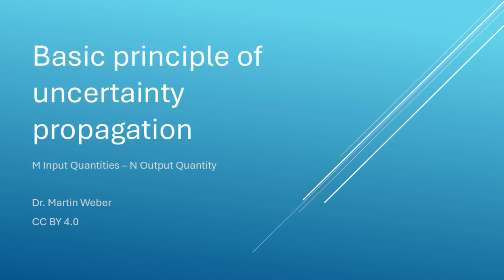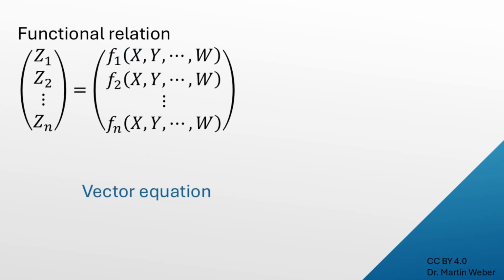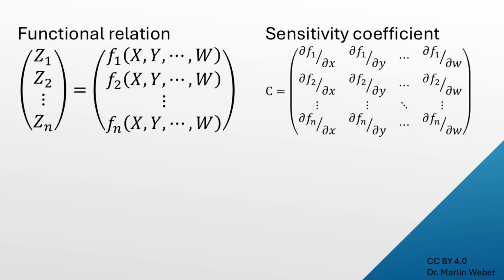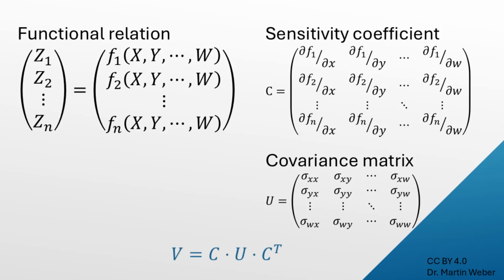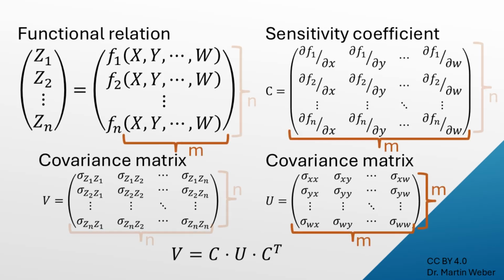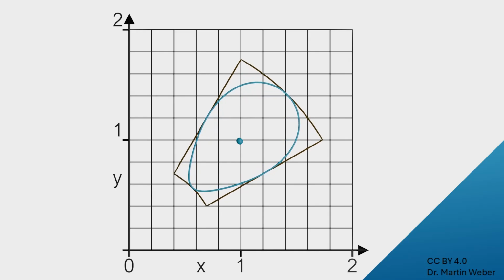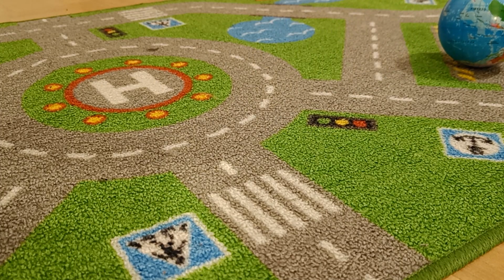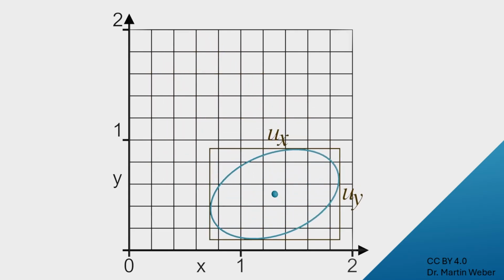M Input Quantities – N Output Quantity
Basic principle of uncertainty propagation

Author: Dr. Martin Weber